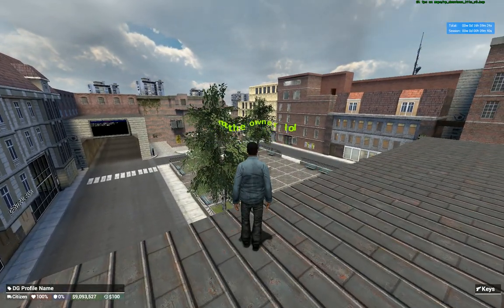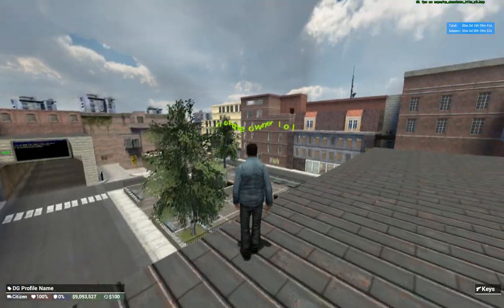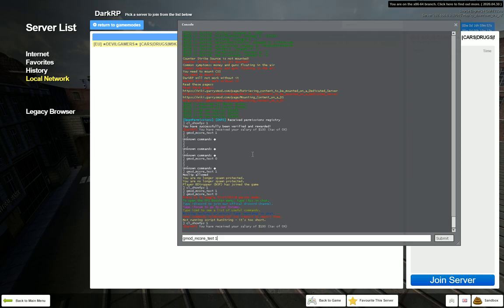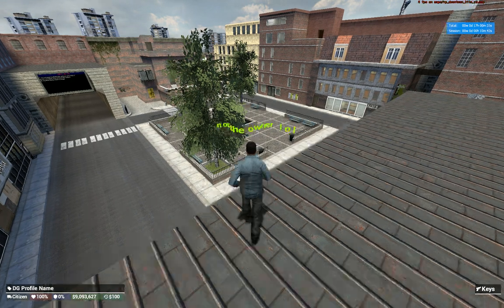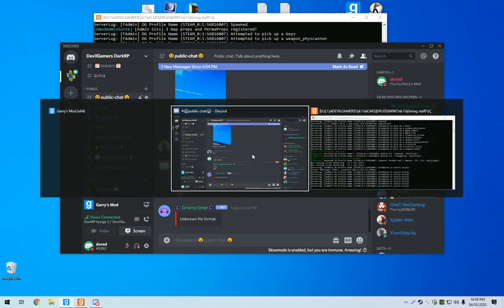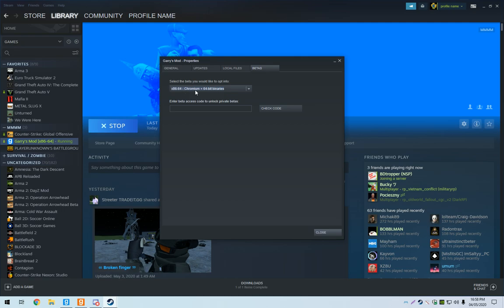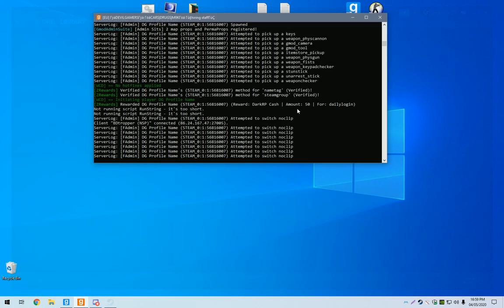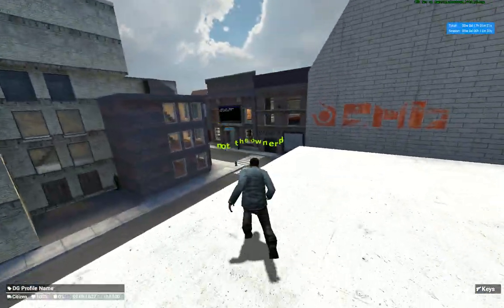Garry's Mod secret memory trick to fix ALL lag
Best tips on how to increase FPS drastically. Read below:

Console commanads:
cl_showfps 1
gmod_mcore_test 1    this enables multiple cores doing the work if you've got AMD processors
And enable support in betas option for 64 bit system. :)
Let me know if this worked for you!

Fix LAG in Garry's Mod FOREVER! (secret memory fix!) Boost FPS by 200%
Fix, tweak, FPS, gmod, darkrp, secret...

Fix GMOD lag FOREVER!!! (works in DarkRP) boost FPS by 200%